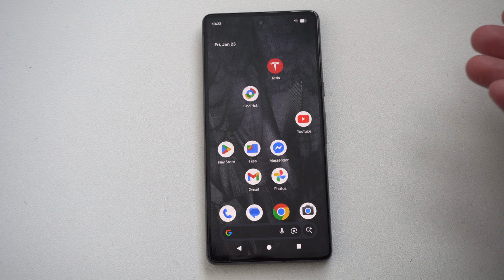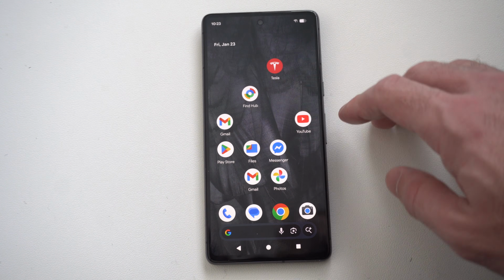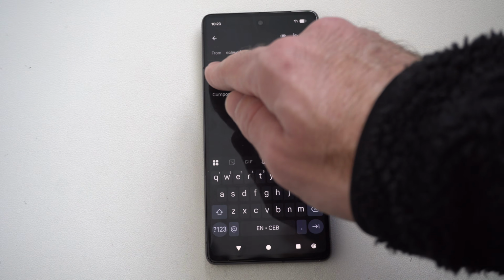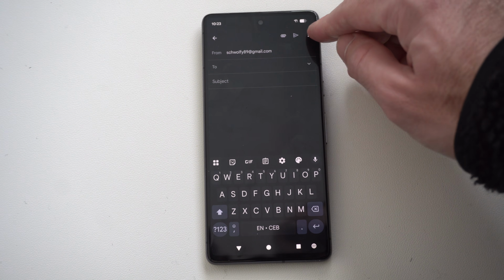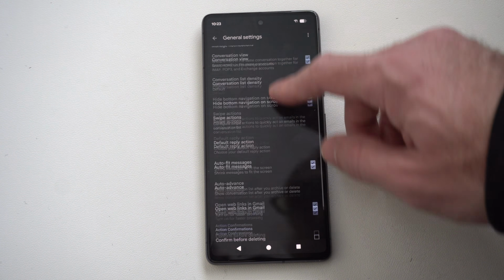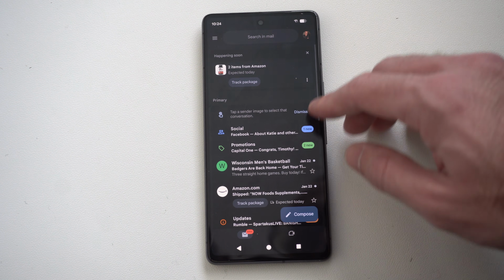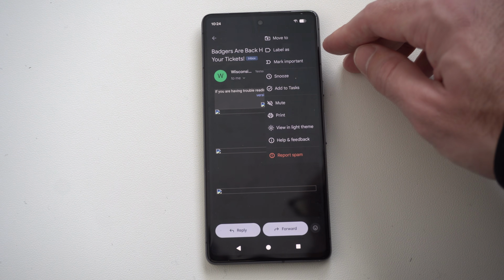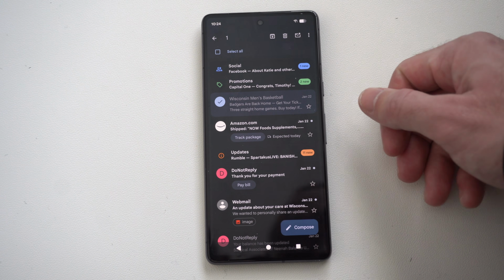How to send an Email using Gmail on your Android Phone (Easy Tutorial)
Sending an email via Gmail on an Android phone is easy: open the Gmail app, tap Compose, enter the recipient, add the subject, write your message, optionally attach files, and tap Send.

Step-by-Step Guide
1. Open the Gmail App
Tap the Gmail app icon on your Android home screen or in your app drawer. It looks like a multicolored "M" on a white background

2. Compose a New Email
Tap the Compose button, usually represented by a pencil icon or a red ‘+’ sign in the bottom-right corner of the screen

This opens a new message window.

3. Add Recipients

For multiple recipients, separate addresses with commas, or include them in CC (carbon copy) or BCC (blind carbon copy) fields for additional recipients

4. Enter a Subject
In the Subject field, type a brief summary of your email, so the recipient knows the purpose at a glance

5. Write Your Message
Tap the Compose email field and type your message. You can format your text with basic styles like bold, italics, or bullet points if the Gmail app version supports formatting

6. Attach Files (Optional)
If needed, tap the paperclip icon at the top of the screen to attach files or photos from your device

Large files may be sent via Google Drive automatically.

7. Send the Email
Once you finish composing, tap the Send button (usually a paper airplane icon) at the top-right corner to send your email

8. Check Sent Mail
After sending, you can verify it by opening the Sent folder in Gmail to ensure your message was delivered